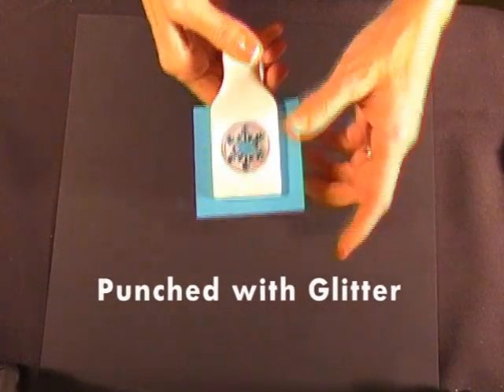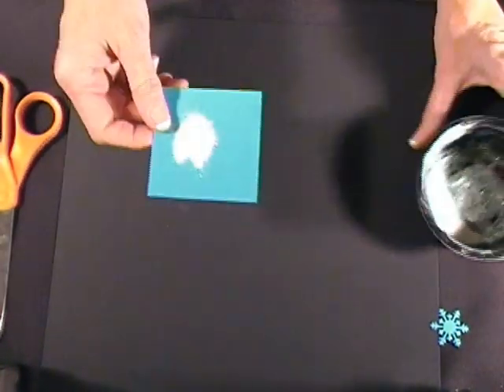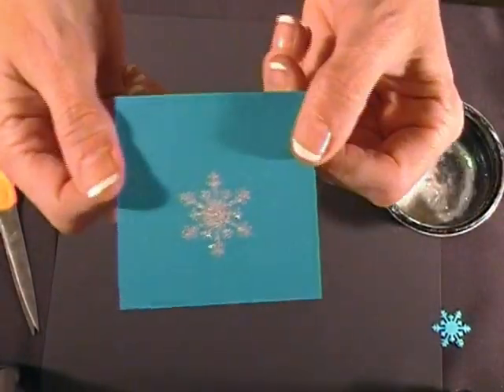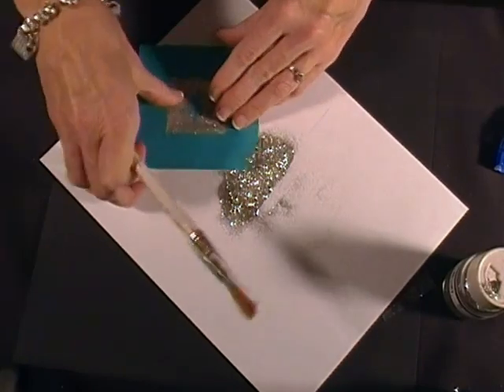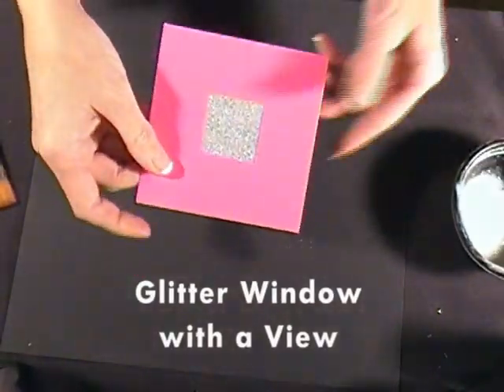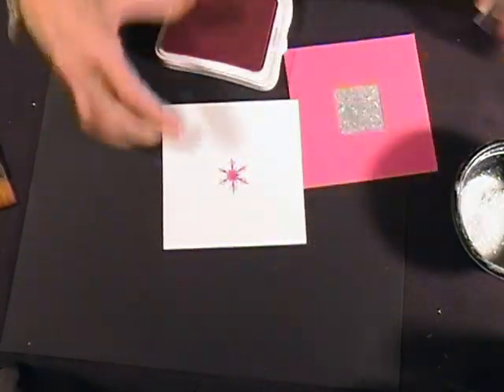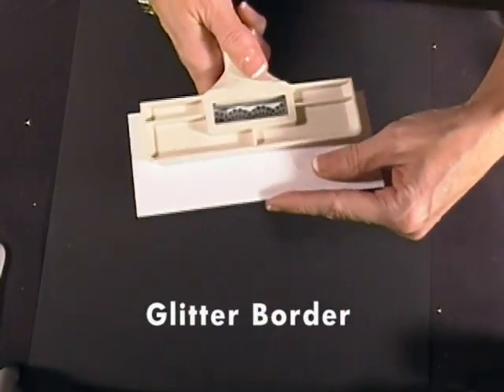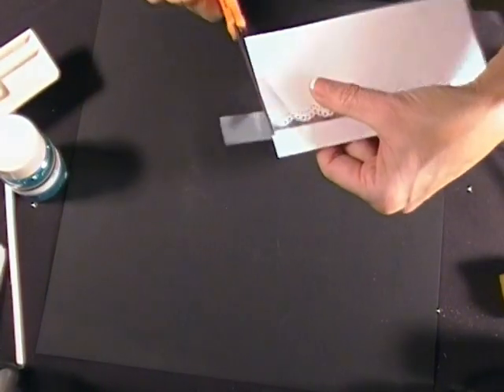Fabulously Artsy -- Glitter 'n Tape Technique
Using clear tape and glitter, the Stamp Goddess demonstrates how to add an ultra-sparkly WOW to your pages and cards!